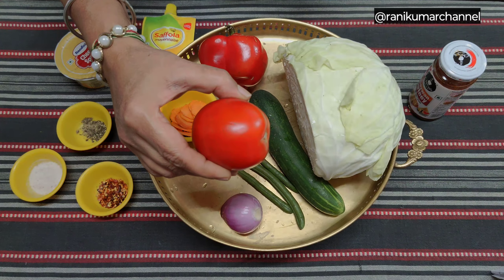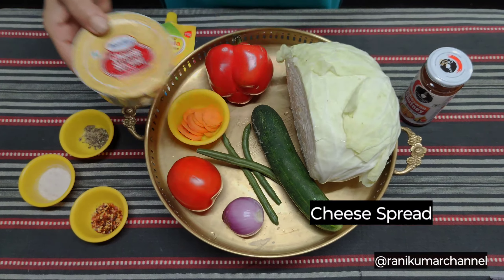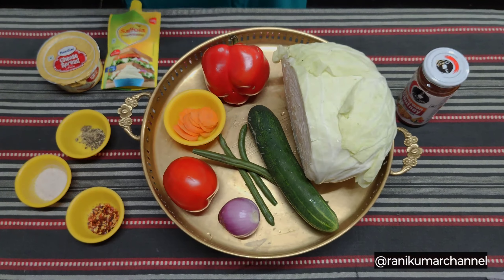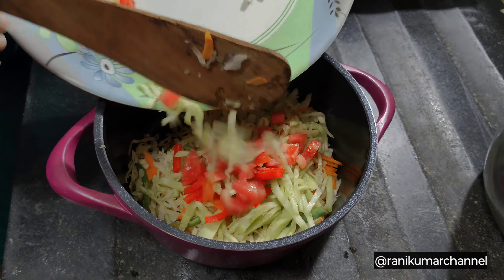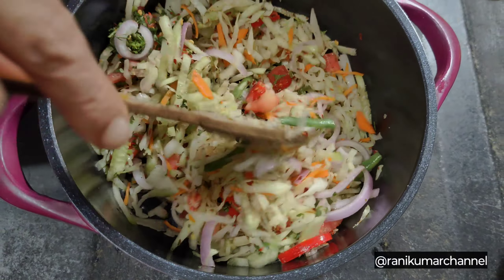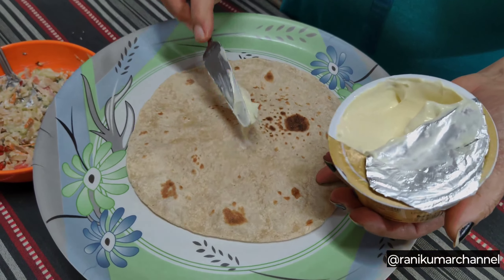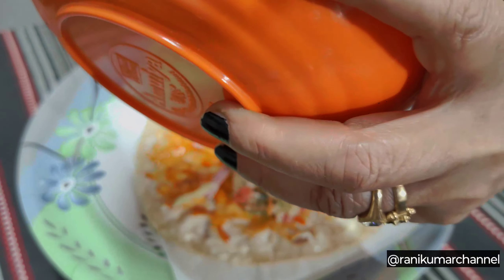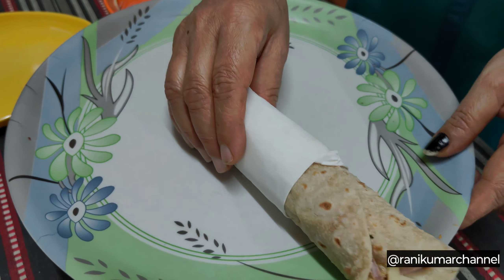Chapathi Veg Roll | Kids vegetable wrap Veg Frankie Cheesy Veg Roll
Vegetable Chapati Rolls is a scrumptious roll recipe that is healthy as well as stomach filling. This easy-to-make recipe is loaded with the goodness of carrot, beans, Capsicum, Onion, coriander, chilli flakes, Schezwan chutney, cheese spread.

chapati veg roll chapti roll egg roll egg Cheese roll